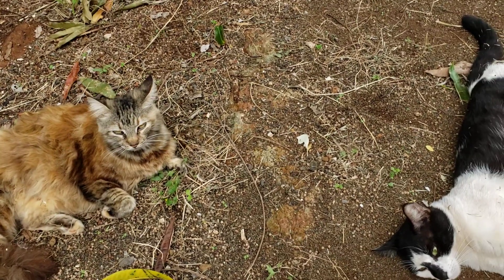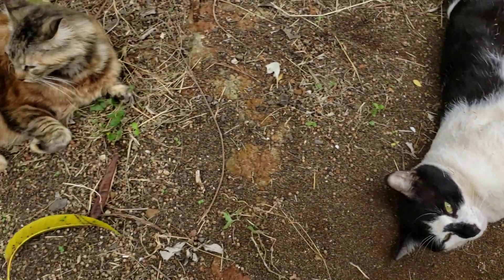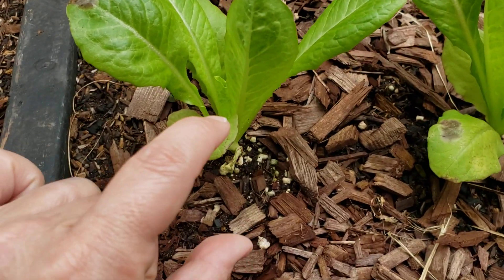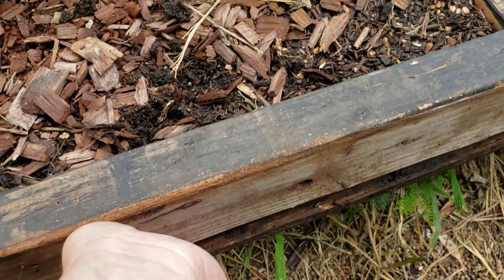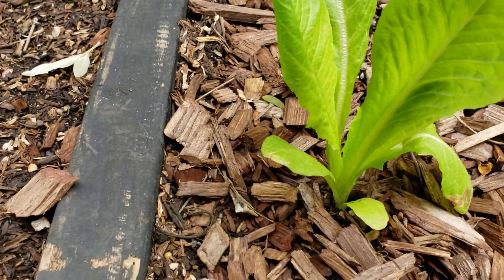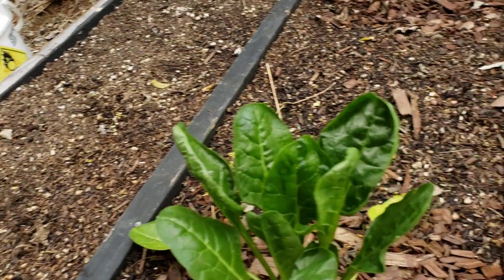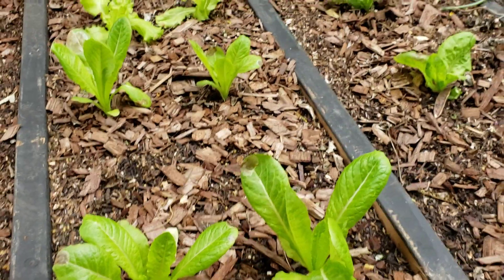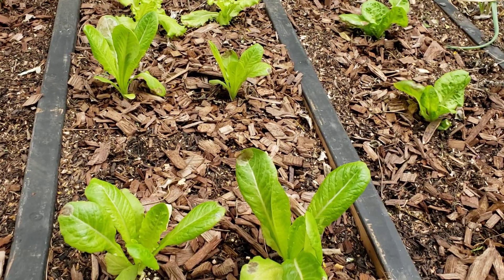I "Spotted" a Problem on Our Lettuce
03/31/2020 - After two weeks of growing, our Romaine and Manoa lettuce have brown spots on the leaves, which may be bacteria! It's wetter at my house than at school, so the garden is getting a lot of water and hasn't been able to dry out. That may be causing a problem. What do you think?

We'll keep an eye on things...